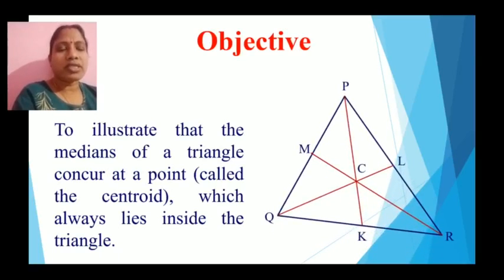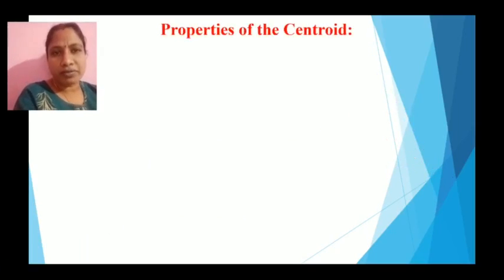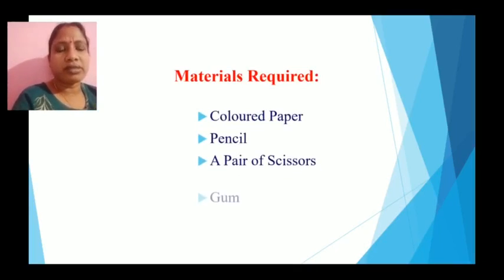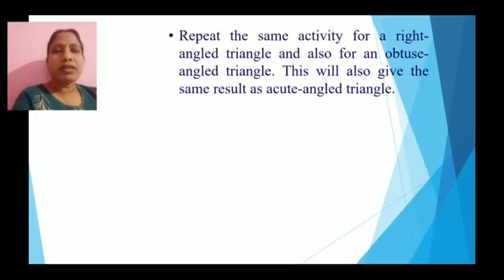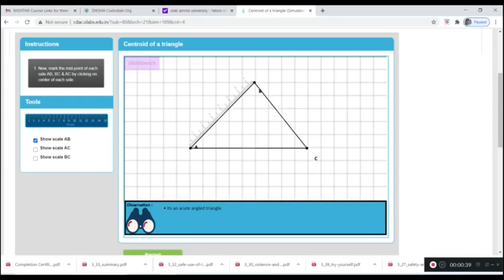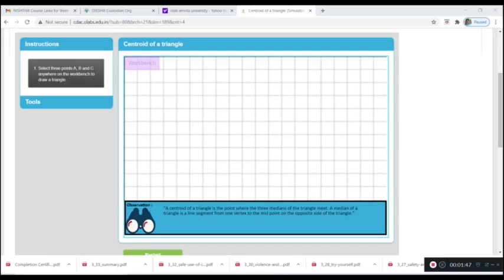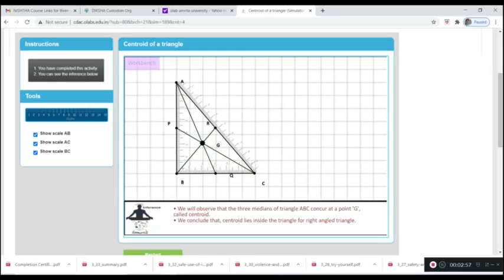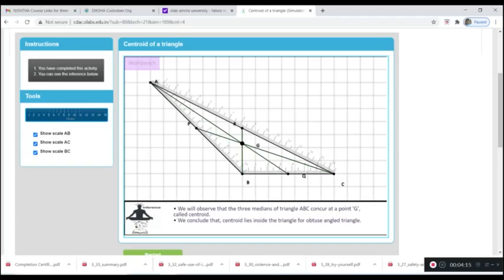Activity (To find the centroid of a triangle by using OLAB)